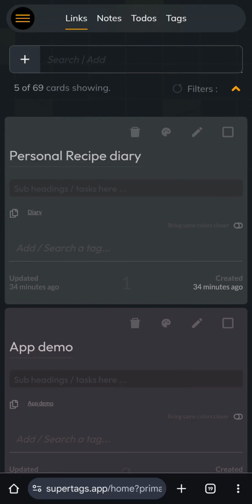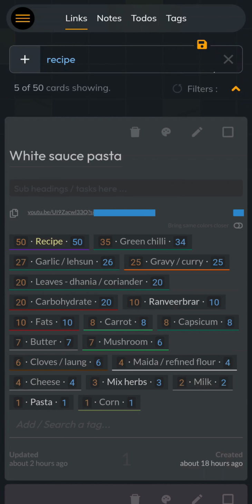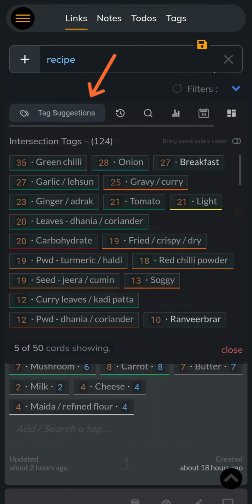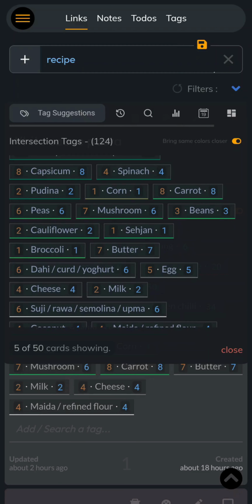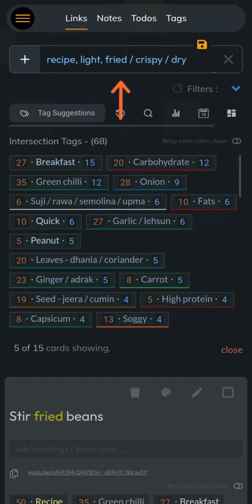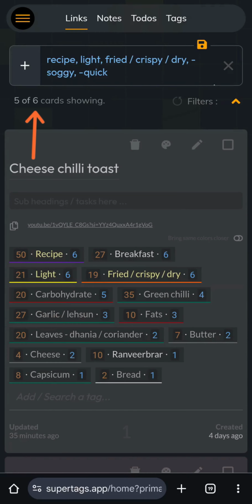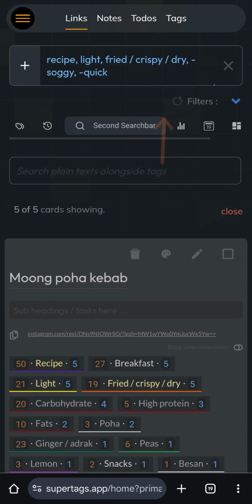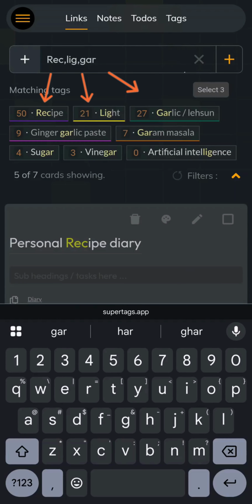supertags - recipe diary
Search for recipes by combining and excluding ingredient names.